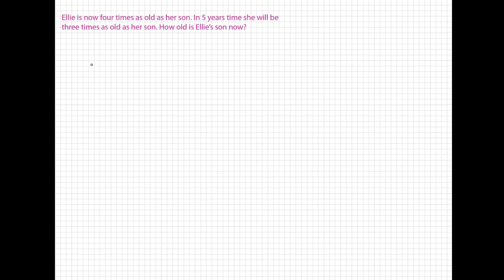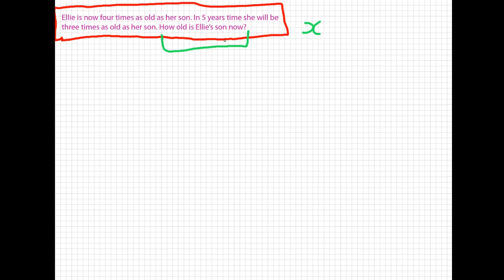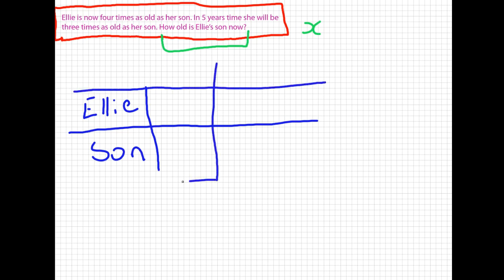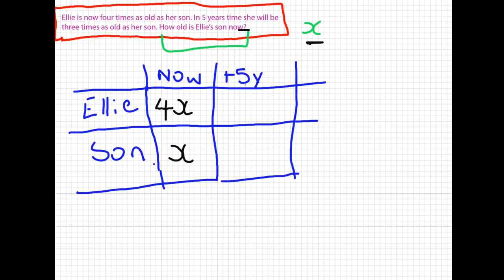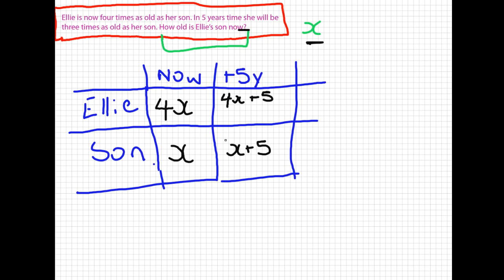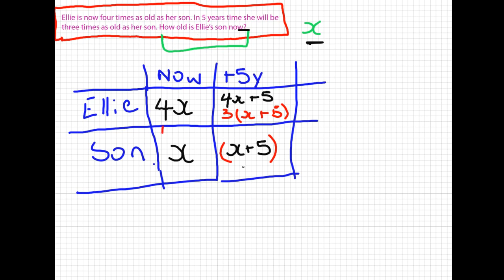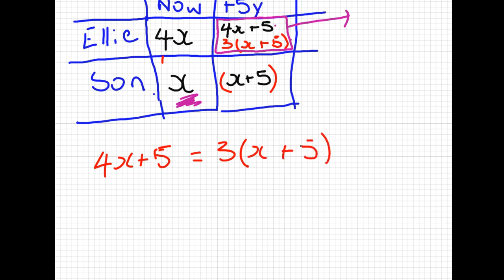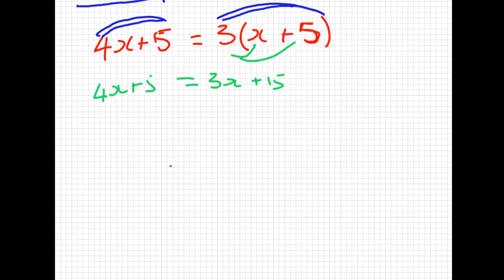Algebra Problem Solving With Tables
Using tables to assist in worded problem solving